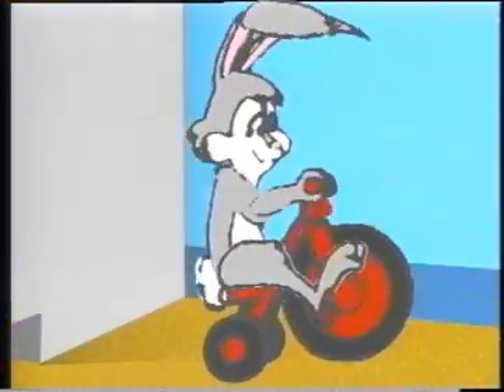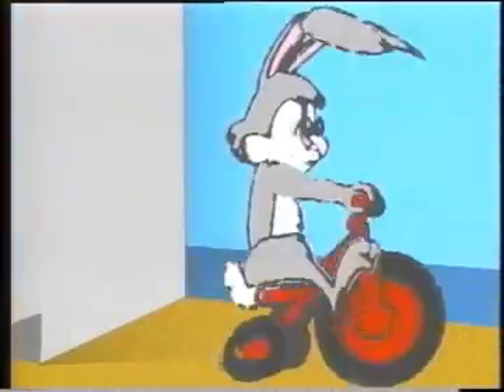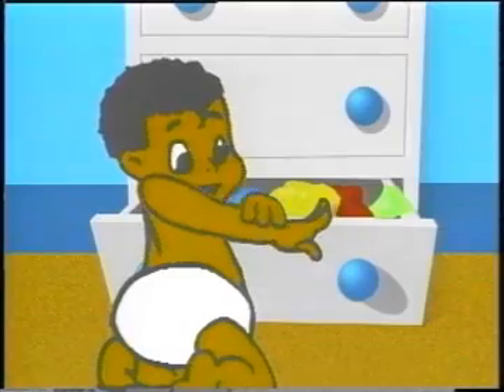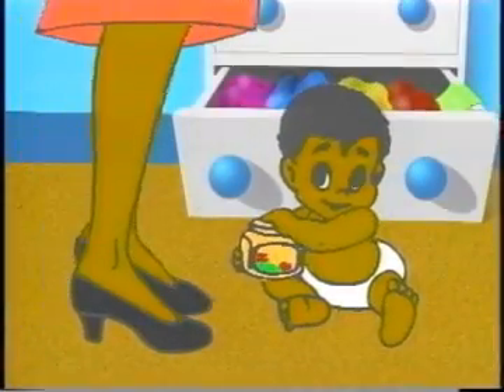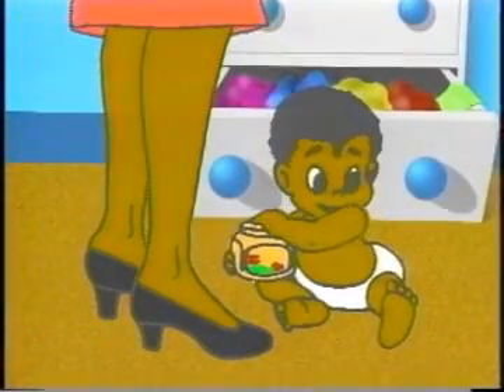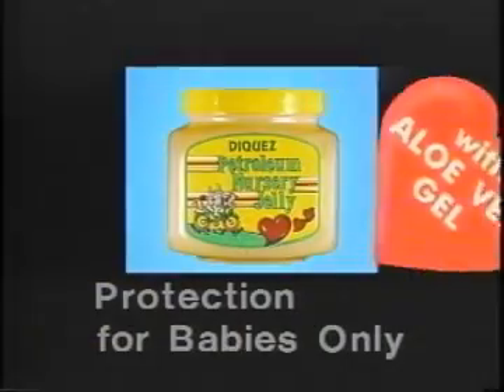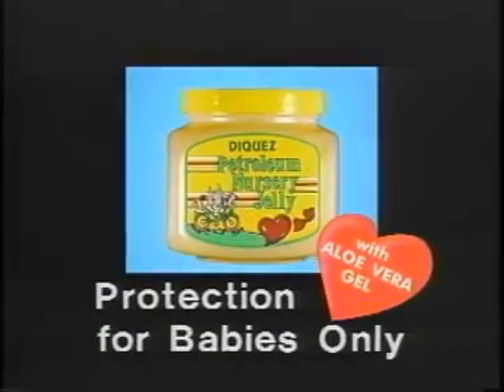Diquez Baby and Bunny Petroleum Jelly Nursery Ad 80s